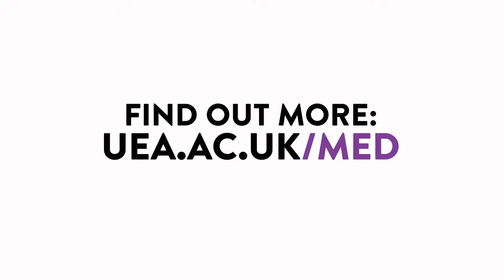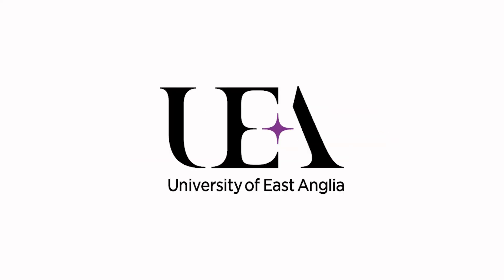Medicine | Life as a medical student at Norwich Medical School, UEA | Rahul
Hear Rahul's story about studying Medicine at Norwich Medical School, UEA.

Studying Medicine at Norwich Medical School means that you will join an exceptional group of medical students studying in a thriving student-centred learning environment where students and staff share a passion for making a positive difference to peoples’ lives. At Norwich Medical School we believe in learning in context. Our course focuses on relating your learning to real life, using scenarios and clinical problems from patients, with an emphasis on developing your practical experience in both primary and secondary care.